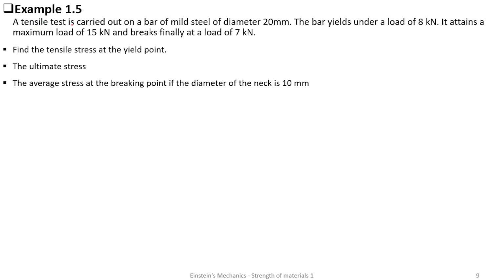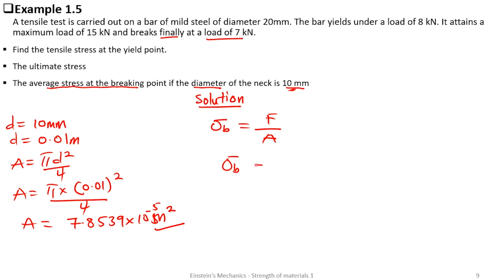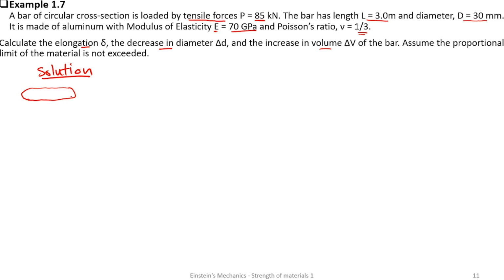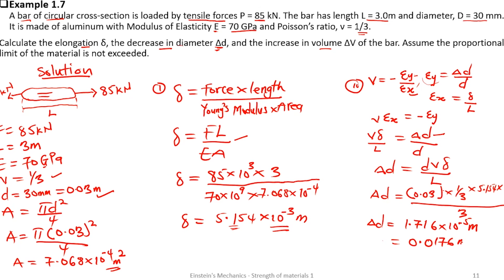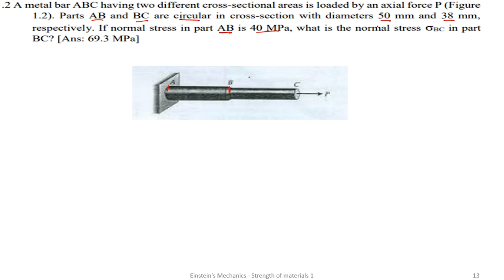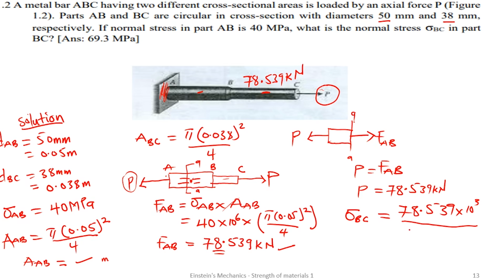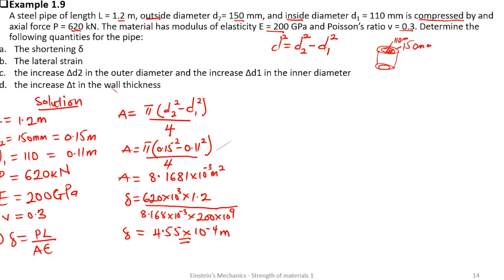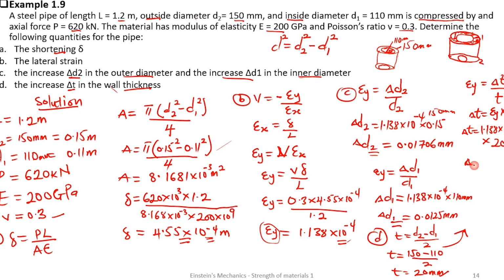Ep3 Six solved Stress and Strain Problems- Detailed Explanation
In this episode, six problems on stress and strain are solved and well explained to the viewer's satisfaction. it's worth watching.